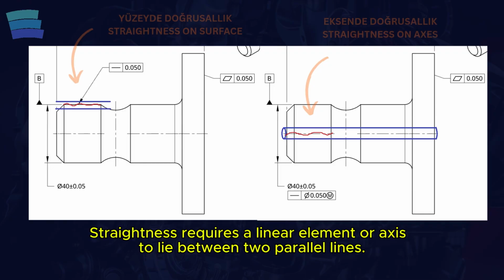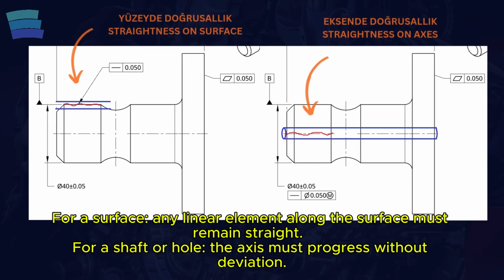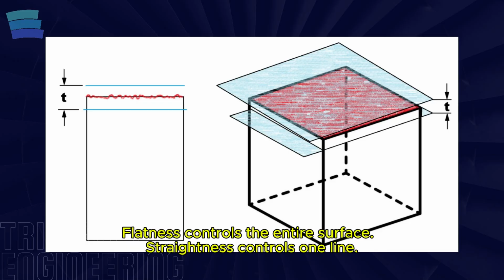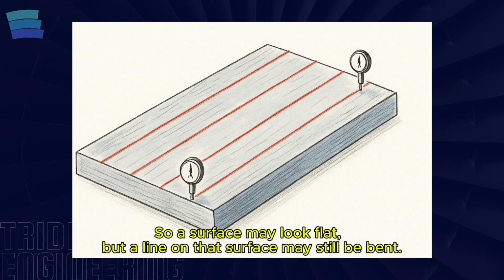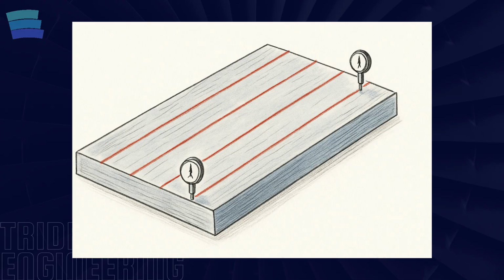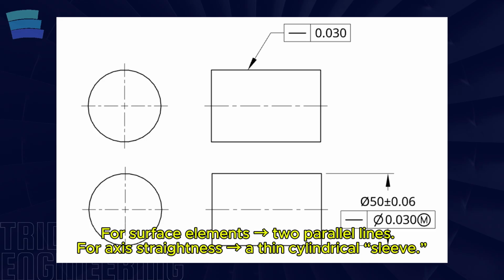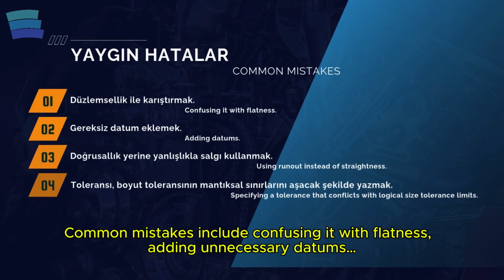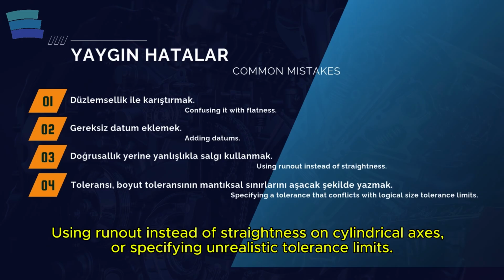GD&T Foundations #3 - What Is Straightness in GD&T?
A surface may appear perfectly flat…
but if the linear element running across it is bent, the part will still fail functionally.

Even a slight axis deviation can cause:
• bearing vibration,
• inconsistent friction,
• premature wear and energy loss.

In this lesson you will learn:
• What straightness actually controls
• Surface line-element vs. axis straightness
• How the tolerance zone is defined
• Functional impact of straightness errors
• Classical inspection with a dial indicator
• CMM axis straightness evaluation
• Most common drawing mistakes
• Why straightness is critical for bearings, guides, rods, and long shafts

Series roadmap: Flatness → Straightness → Circularity → Cylindricity
Next episode continues the core form tolerances.

📌 Some visuals and illustrations are AI-assisted for educational clarity.
All GD&T explanations follow ASME Y14.5 principles.

Some of the visuals in this video may include AI-generated elements.
These illustrations are for training purposes only.
Always base engineering decisions on real measurement data, certified standards, and expert evaluation.